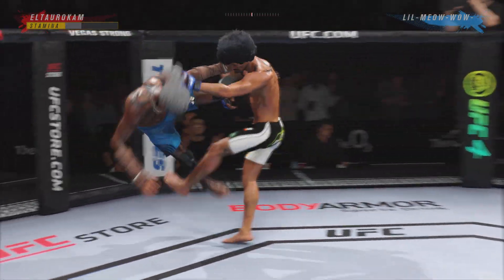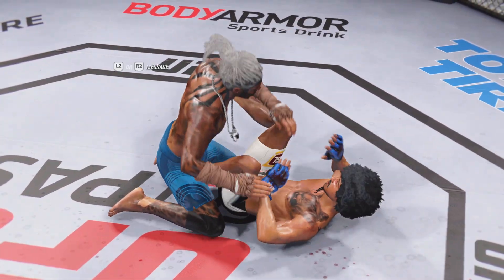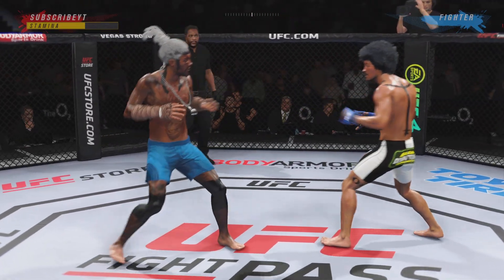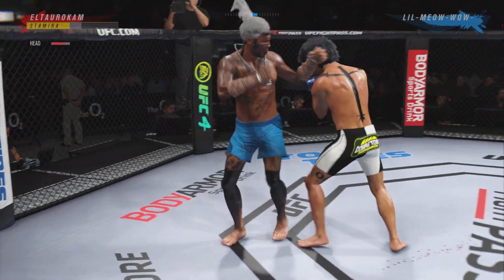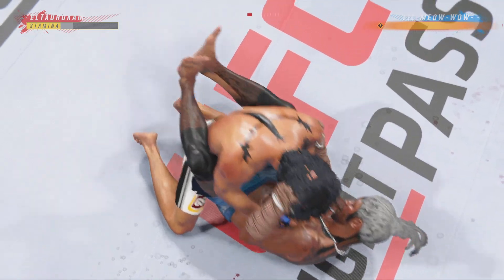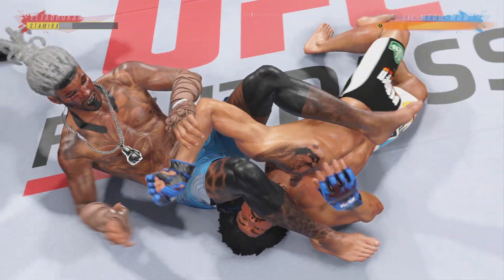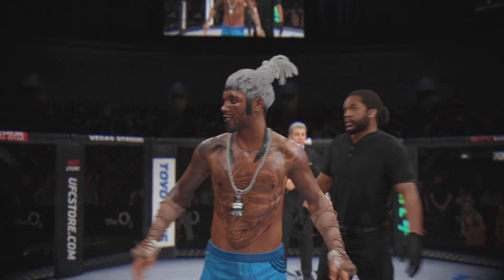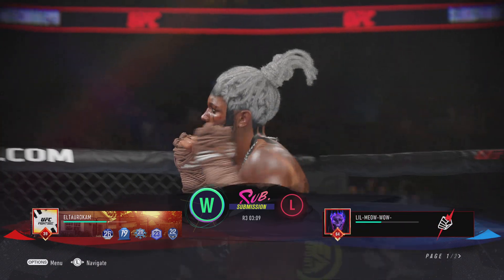LIL-MEOW-WOW- AFROFANGZJUNIOR VS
LIL-MEOW-WOW- AFROFANGZJUNIOR VS ETK ELTAUROANANSI BIGTAURUSCAM SEPT2024 PT3